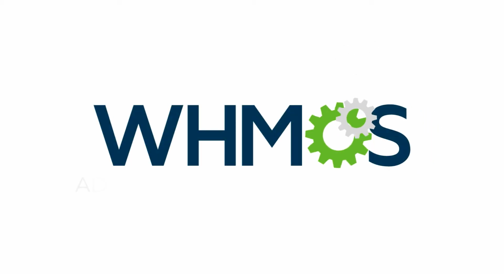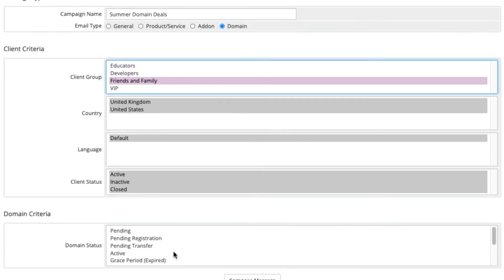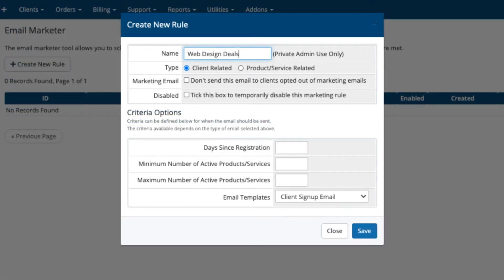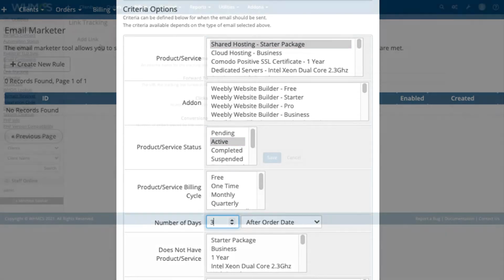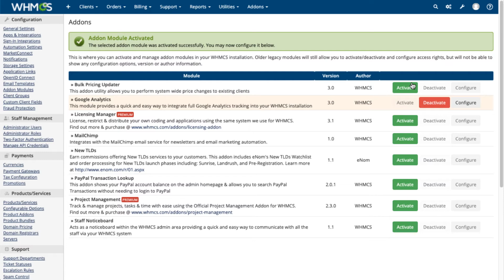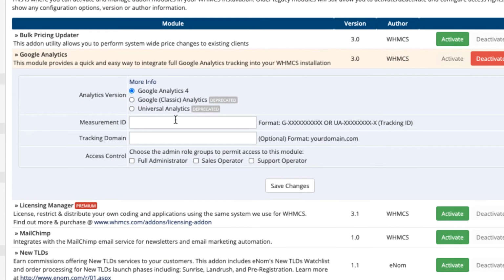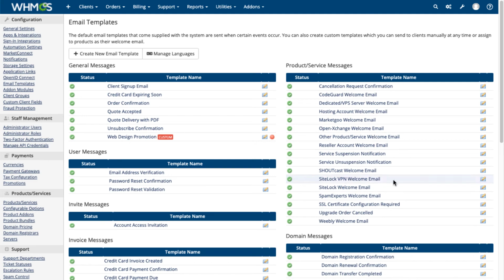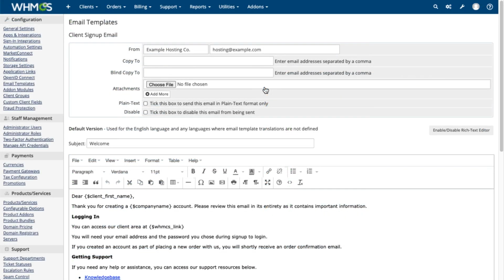WHMCS Tour - Marketing Tools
WHMCS includes easy-to-use marketing tools to help you reach out to all of your customers. You can send targeted marketing messages based on events, customer data, or purchase details, and every email WHMCS sends is easily customizable.

The Google Analytics addon lets you integrate Google Analytics tracking into your WHMCS Client Area, giving you intelligent data about your customers' behavior.

Make sure to check out WHMCS's other features to find out more about what WHMCS can do for you.